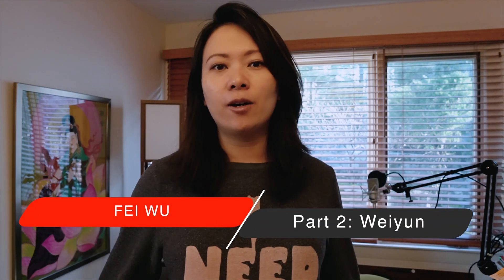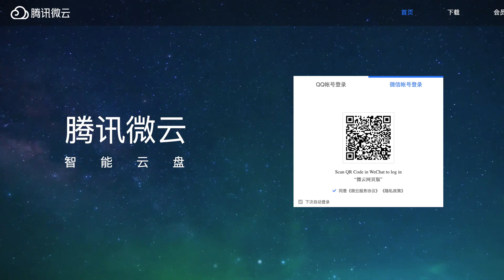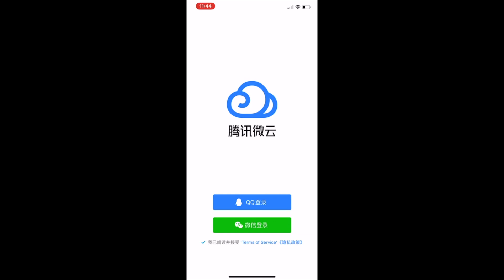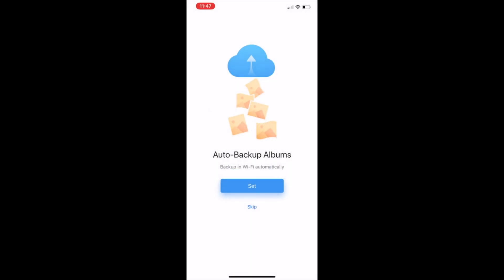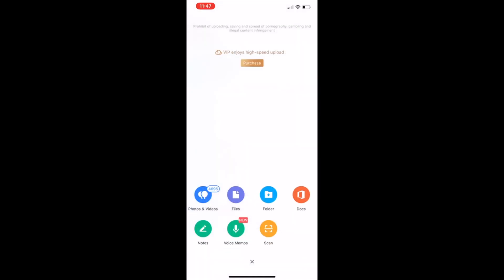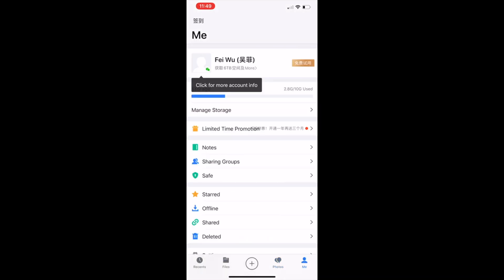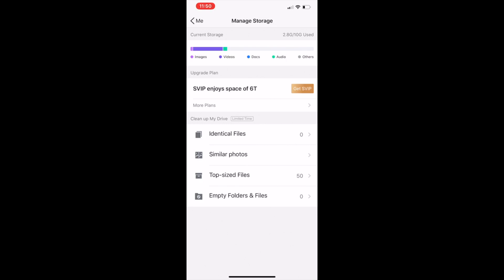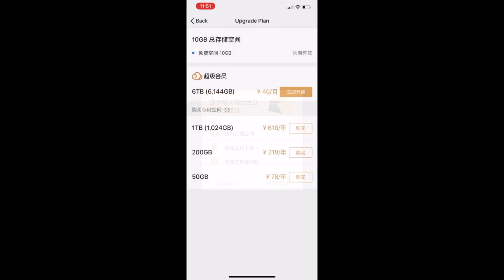How to use and navigate Weiyun (Tencent Drive) to send large files in China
Video (2 of 2): How to navigate inside Weiyun, its functionalities and landscape.

CONTEXT
Whether you are working in China, or working in the US with the need to commute with clients living in China, you will inevitably run into this issue: you can’t transfer more than 25MB of files using WeChat.

Generally speaking, large file transfers can be challenging because major storage solutions in the US and worldwide such as DropBox, Google Drive, Box aren’t permitted in Mainland China.

For those of you who haven’t heard of WeChat, “WeChat's reach and influence is unrivaled in China's online space," said research firm China Skinny. "It touches everything from consumers communicating with their nearest and dearest, to sharing their most special moments, to buying everything from cinema tickets to taxi rides." according to Business Insider in 2015. Over the years the app has only become much more powerful.

When you try to transfer files over 25MB using WeChat, you are stuck! This is a dealbreaker for those who work in creative - think large image files, client presentations, and ANYTHING related to videos. Even if it’s just a teaser video of 60 secs, at a high enough resolution you’ll have no luck transfer it over.

Sure, one alternative is to reduce the quality of the video significantly. For that, you can use apps such as Video Compress. This app significantly reduces the quality of your video so it can be sent at a smaller size.

This article is about transfer/sending files larger than 25MB.

Good news is that WeiYun is run by the same company that created WeChat.  Bad news is that WeiYun.com it’s entirely in Chinese with no English translation. Also if you are using Google Translate (Chrome browser extension), it unfortunately won’t work on WeiYun.com

However, WeiYun has a pretty good mobile app under a different name called “Tencent Drive”. The mobile app is 100% in English. If you follow the steps below, you will be able to navigate the shortest way through WeiYun, get your files uploaded and share with your people.

Sign up for the Feisworld newsletter to receive articles, podcasts and videos created for independent creators like you